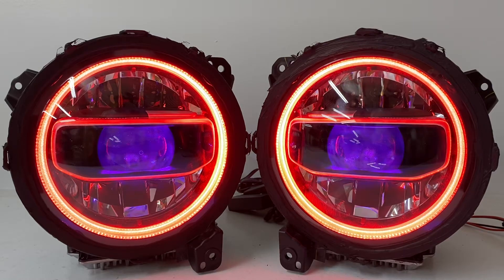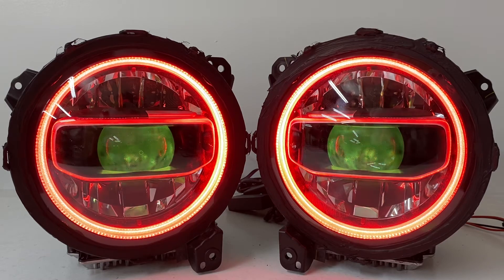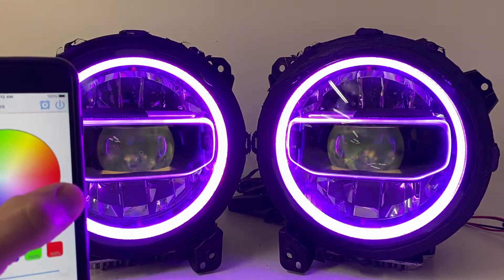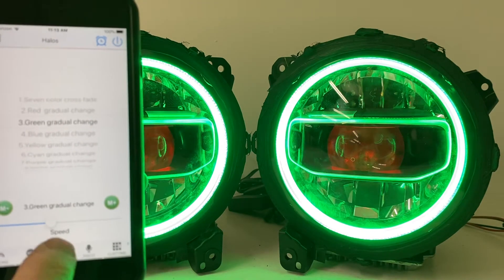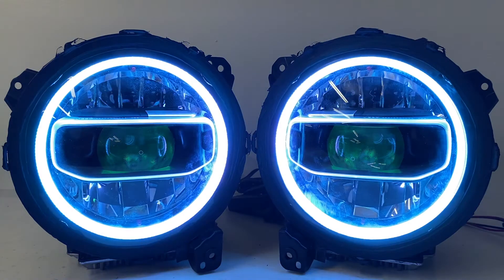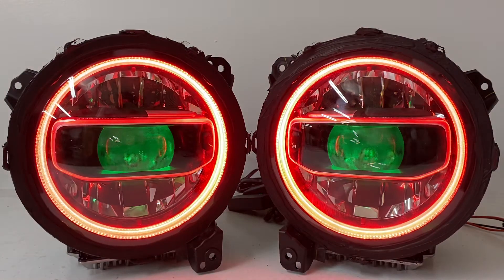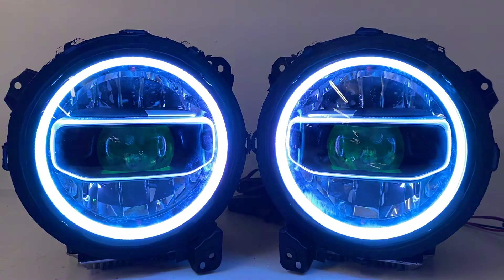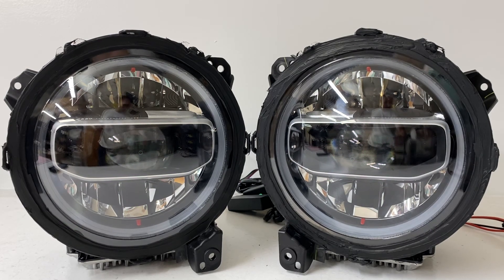Jeep Wrangler JL // Gladiator Retrofit Halo Headlights LED Color Changing Halos Bluetooth RGB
Hand built in the USA
Made by Jeepers, for Jeepers
Highest quality custom products, proudly made in Buffalo, NY